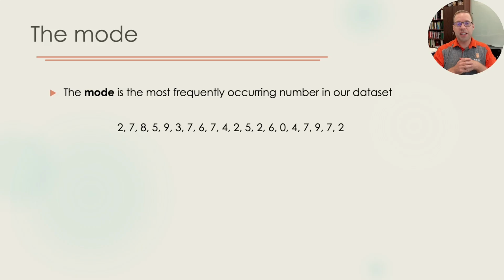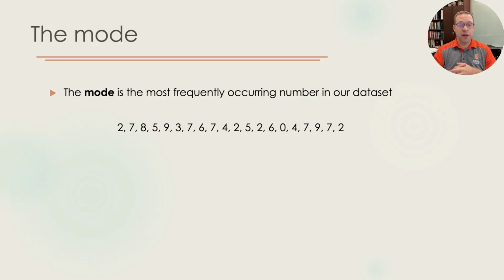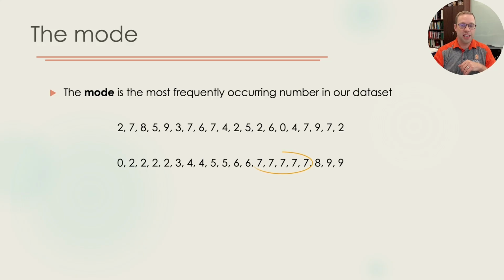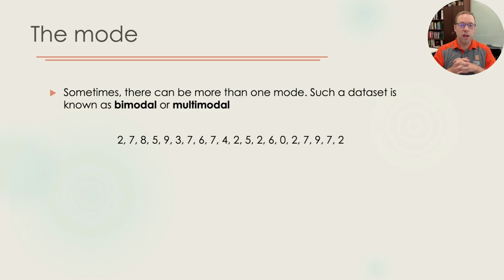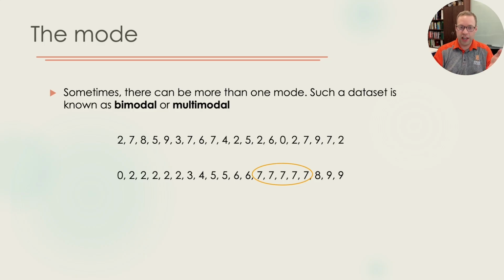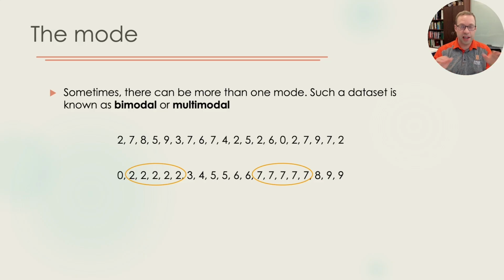The Mode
Lesson 6: Measures of Center
MATH 1040
Dr. Michael E. Olson
Snow College